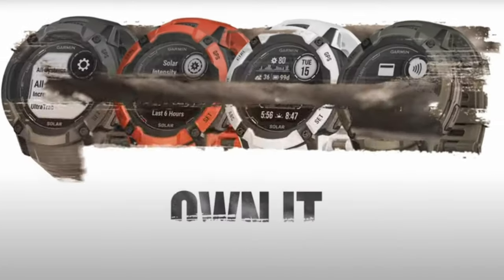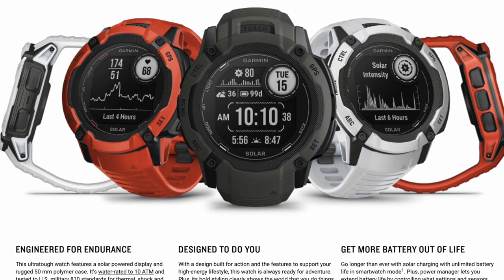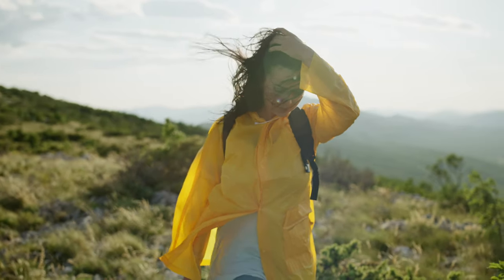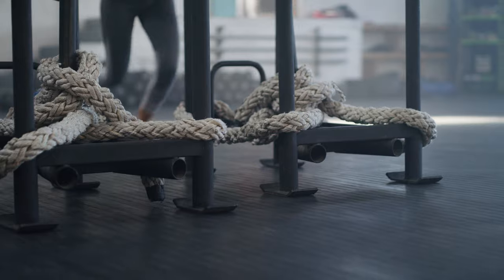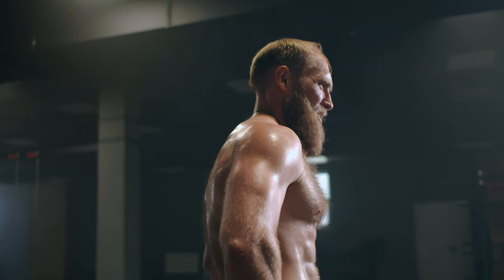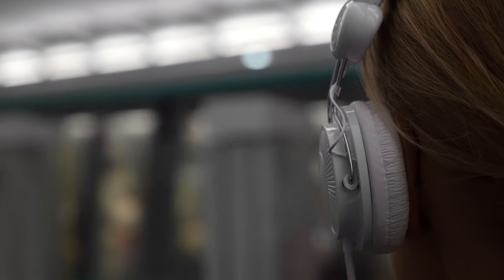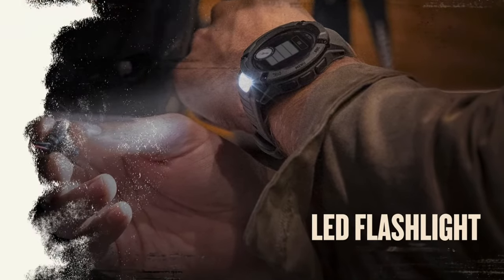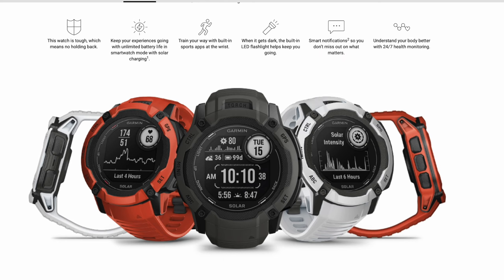Garmin Instinct 2X solar | 7 things to know!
Stag Fitness 12 week workout + nutrition program

In this video I break down 7 things you need to know about the new Garmin 2X solar edition.

All music used is part of the epidemic sounds program.